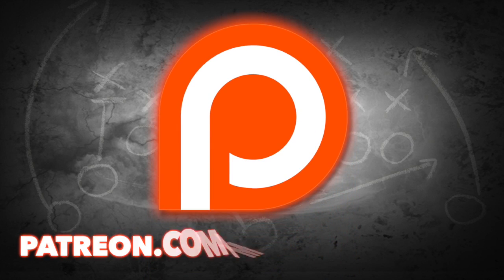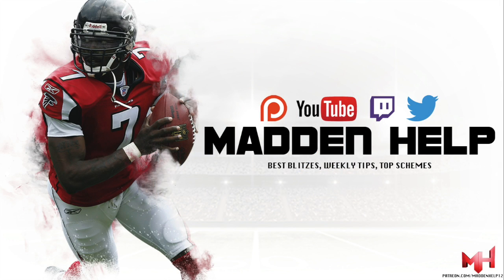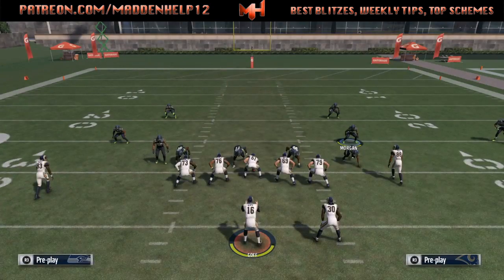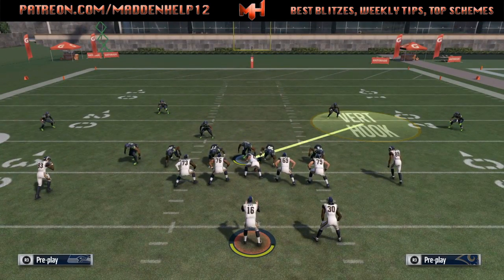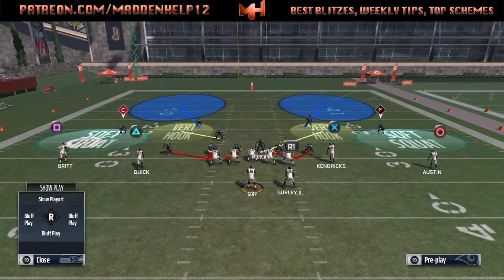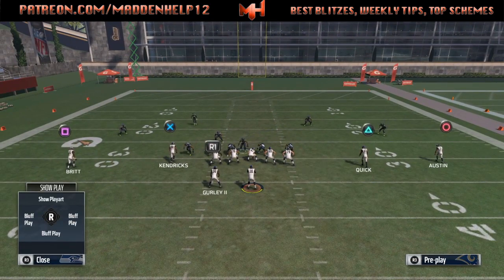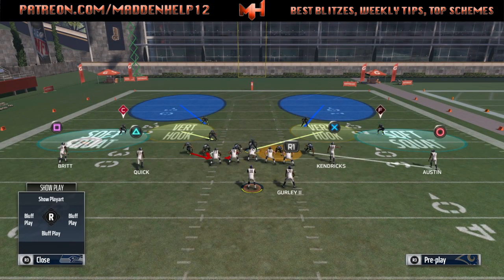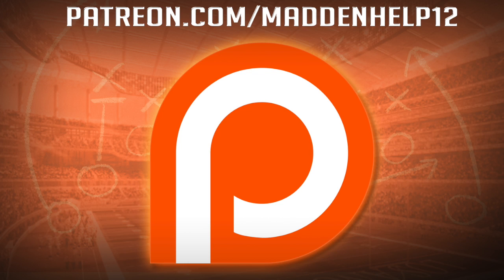Madden 17 - 43 Under Sam Blitz 2 - 3 Man Heat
43 Under Flipped
Sam Blitz 2

Setup:
base align
spread DL
crash left
zone right of screen DE/DT (optional)